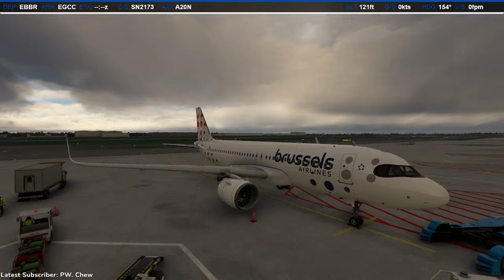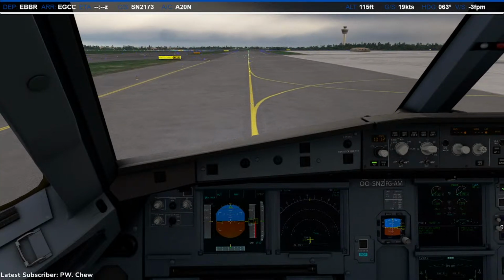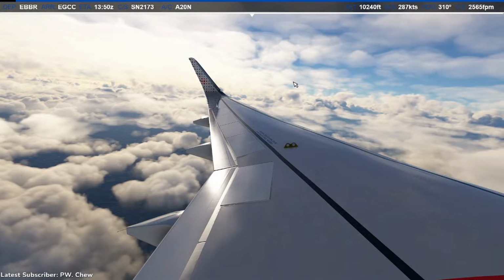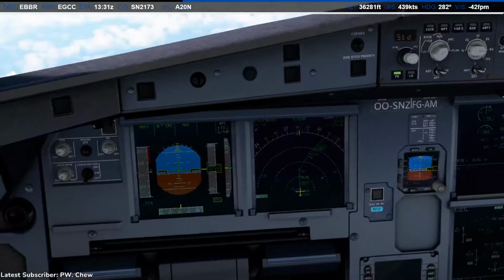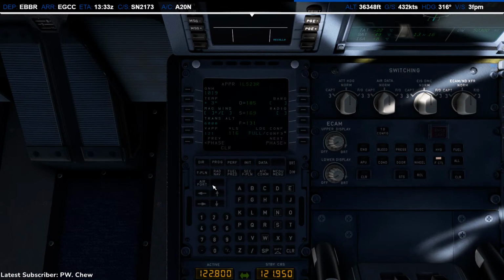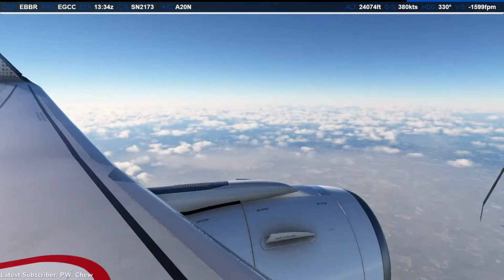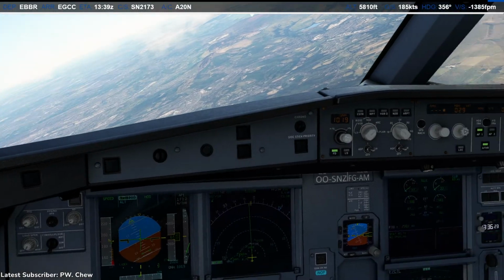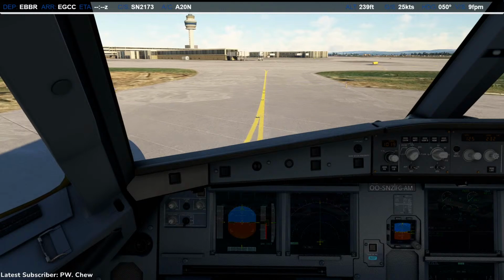🔴MSFS Live | Real World Brussels Airlines Ops | FlyByWire A32NX | Brussels to Manchester (PC)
Welcome to the livestream! Today we will be flying from Brussels to Manchester in the FlyByWire A32NX! Sit back, relax and enjoy the stream! Happy Flying ✈️

Feel free to donate to show your support to the channel, here is the link if you are interested

Hey guys! Tons of great content coming up over the next few weeks! New videos are posted every other day!

*PLEASE NOTE*
The contents of this channel including the videos should not be re-uploaded, copied, or be used in any form whether private or commercial without written permission from BehindTheSkies.